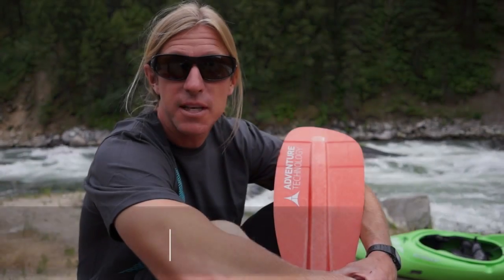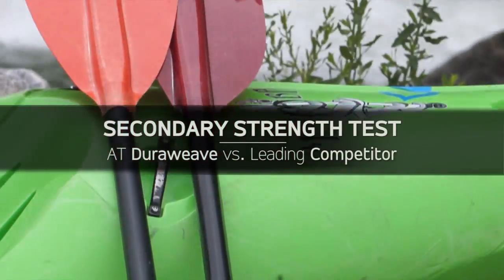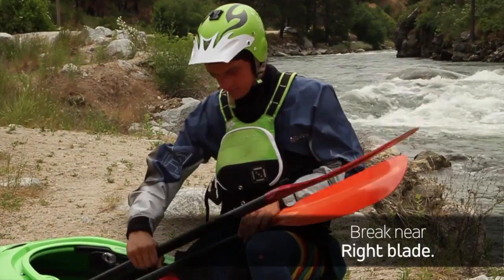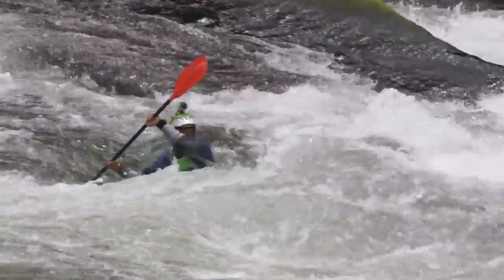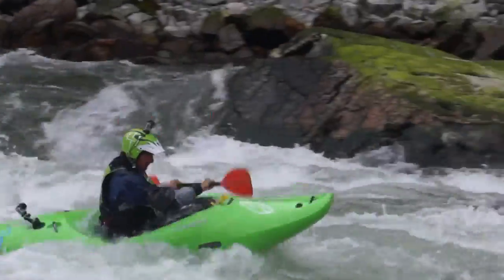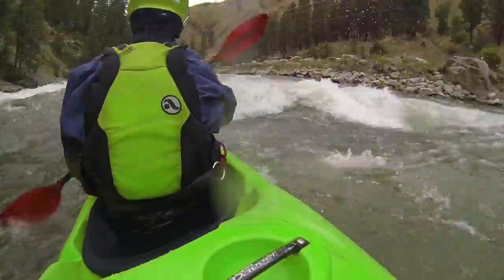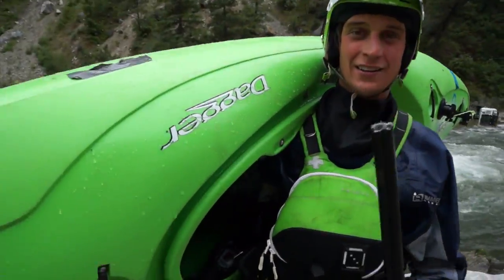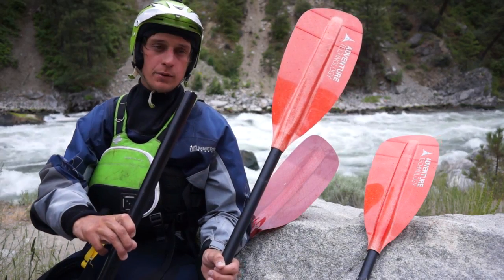Adventure Technology Duraweave - Break Test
Pro Team Manager Gareth Tate and Team Paddler Todd Wells put our Advanced Series paddles' secondary strength the the test against the leading competitor's paddles to some amazing results.  Proof positive that our Duraweave with Innegra is the strongest shaft material on the market.